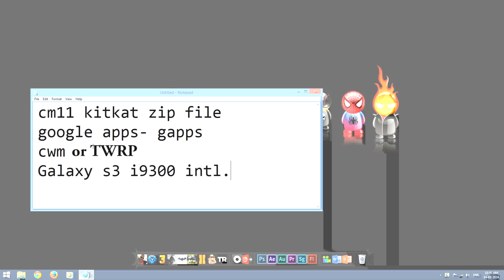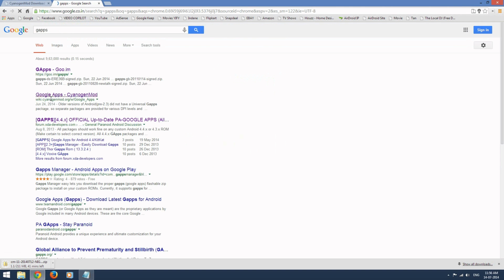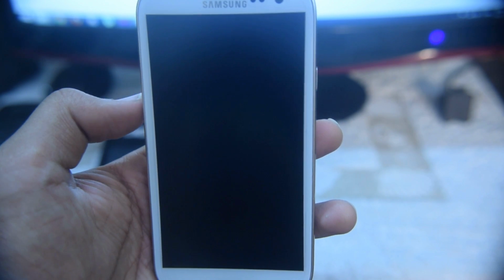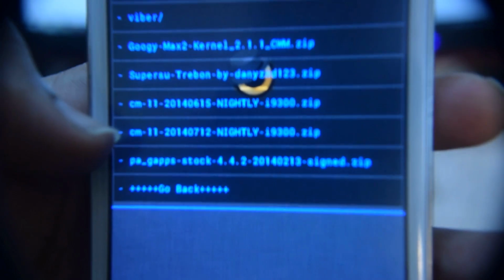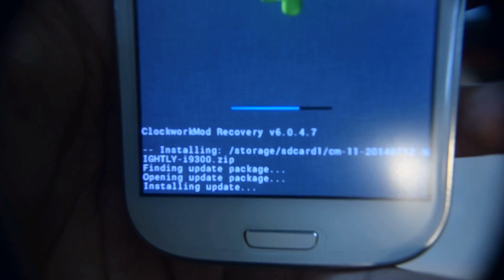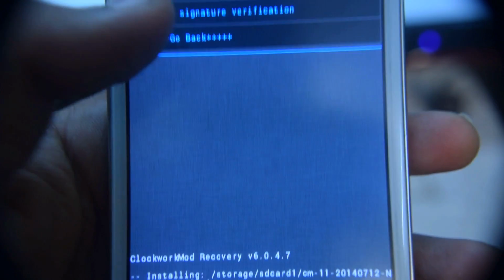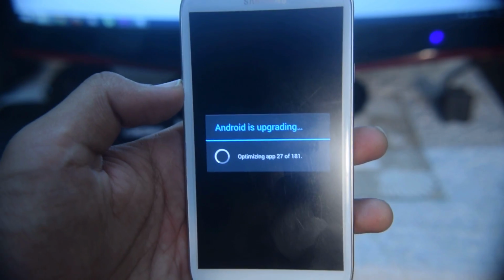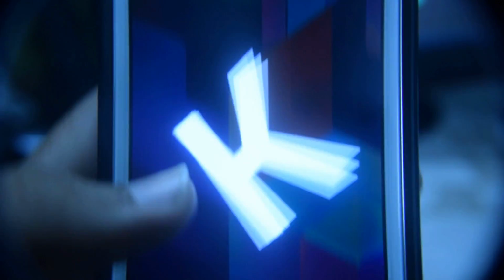Samsung Galaxy S3 Kitkat Android 4.4.4 Update DETAILED Tutorial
CM11 brings 4.4.4 to Galaxy S3 International
Easiest Way to update to all the latest update that comes to the Galaxy S3 International using CWM or TWRP.

Update GT-i9300 To Kitkat Android 4.4.4

Download Links

This procedure can be used for any variant of Galaxy S3 moreover any device that get Cynogenmod custom rom.